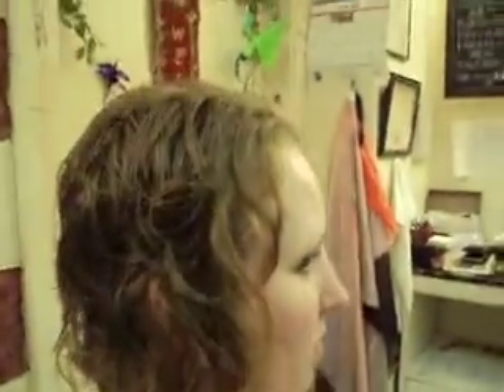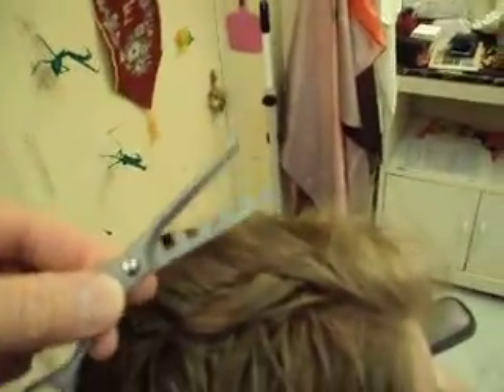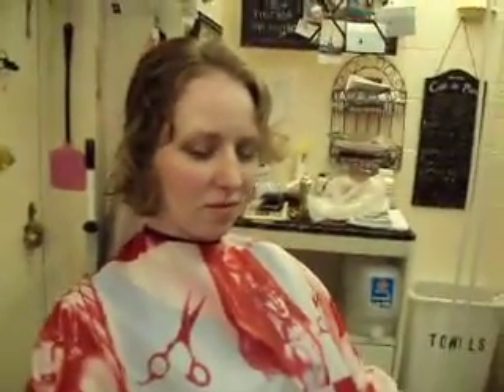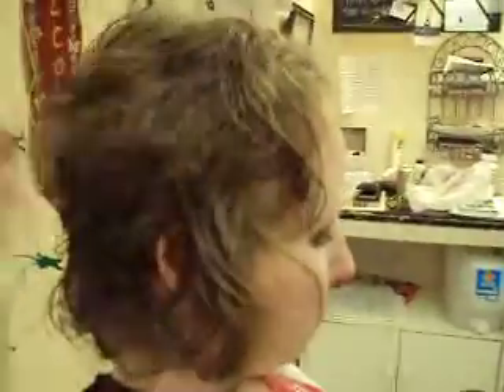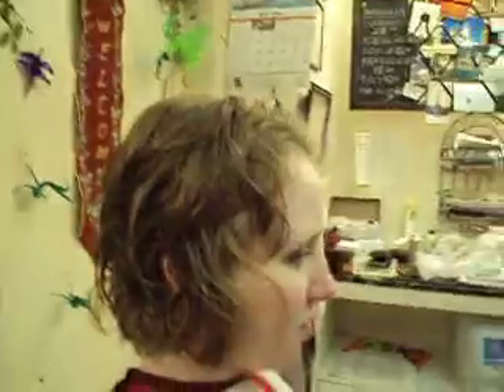Womens haircut part 5.AVI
Hair Talent Underground Omaha, Ne. Amanda's finished cut . Layers release lots of body and curl.  Also layers reflect more light creates natural hilites.